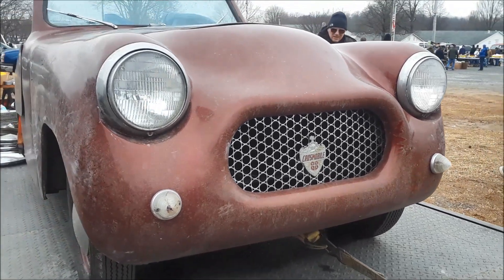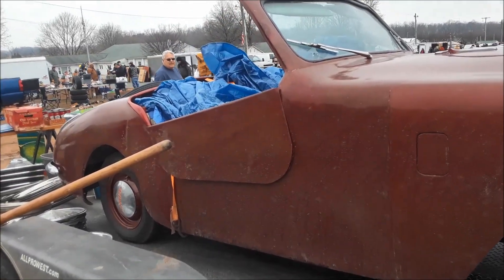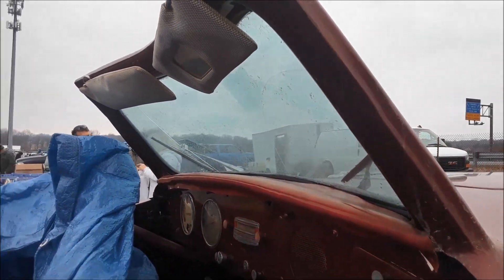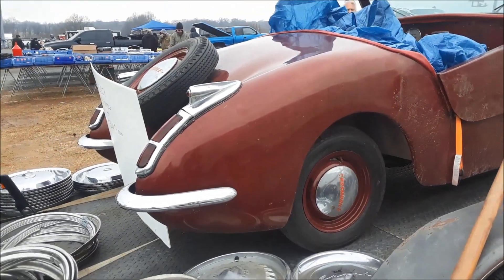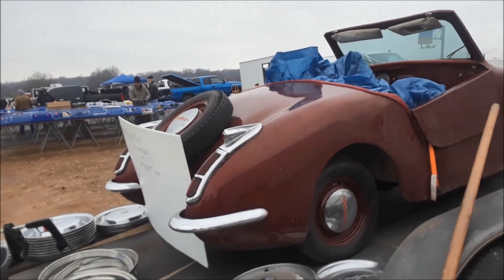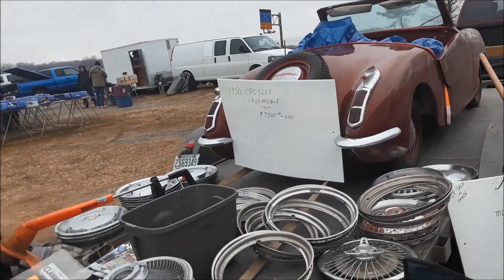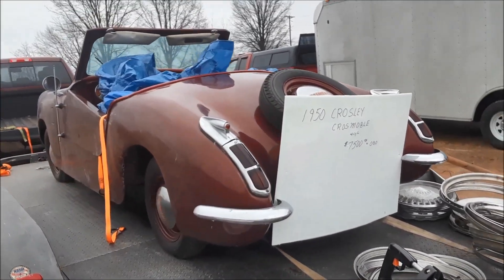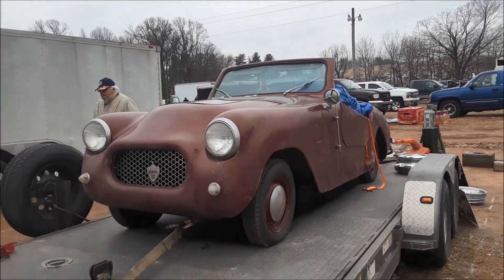Walk About A 1950 Crosmobile At the 2019 Howard County Swap Meet Chesapeake Region AACA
About 75,000 Crosley's were built between 1939 and 1952 in Cincinnati, Ohio. Crosmobile is the brand Crosley used for export and this custom bodied Crosmobile is the rarest of the rare!  For more photos, videos and your regional calendar of events,